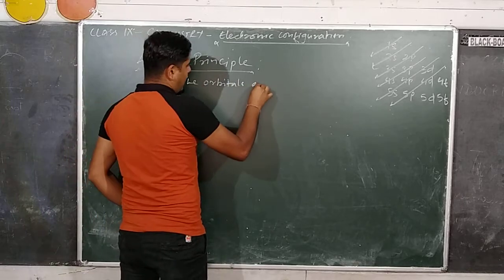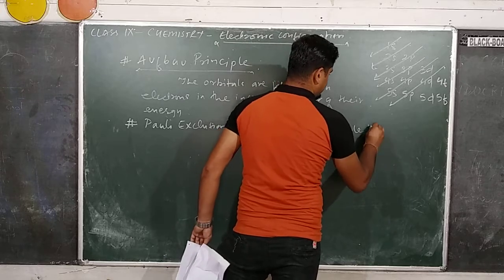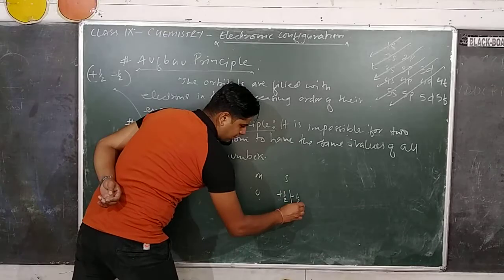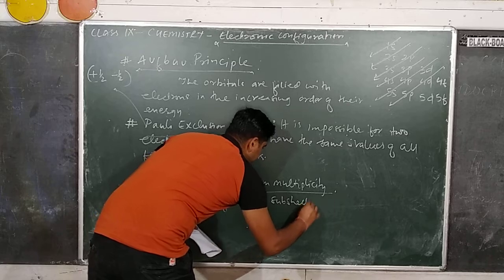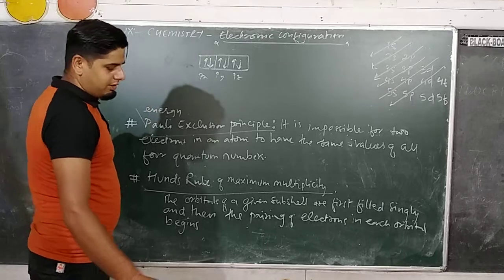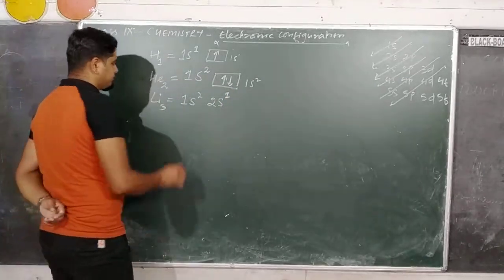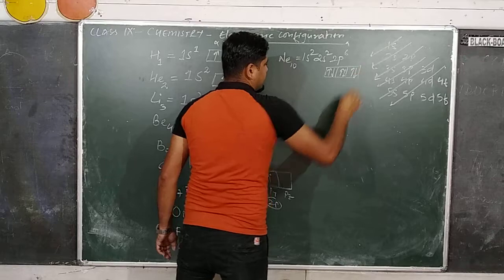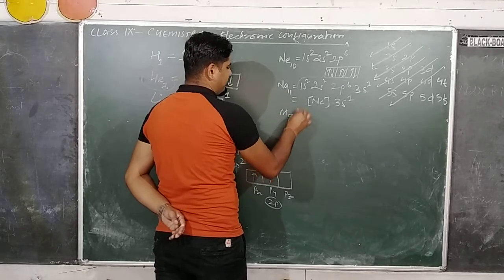Class 11 Chemistry Chapter 2 - Atomic Structure - Part 1 - Electronic Configuration